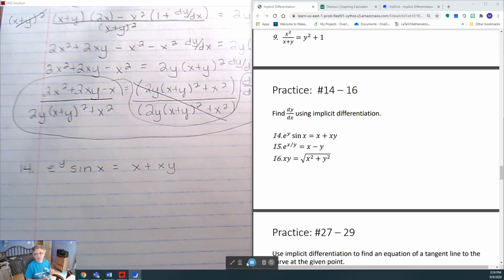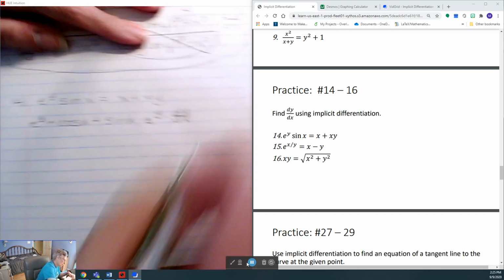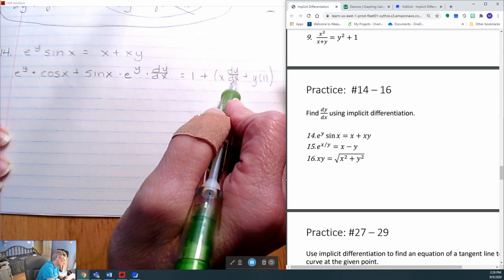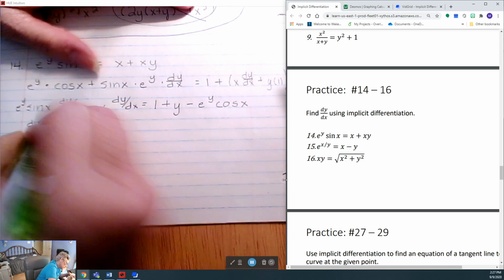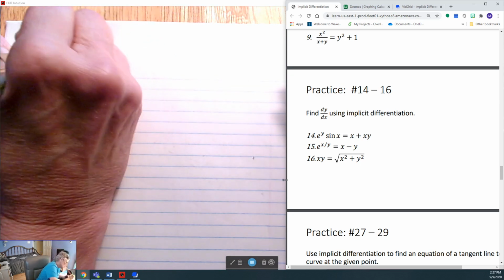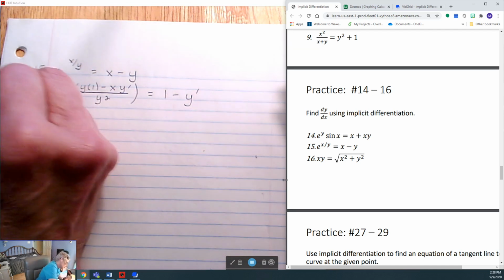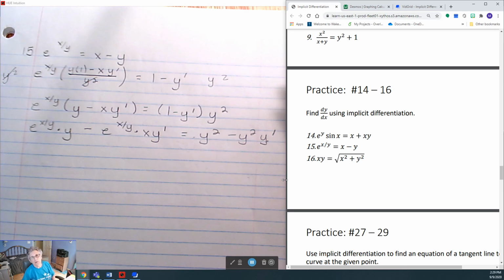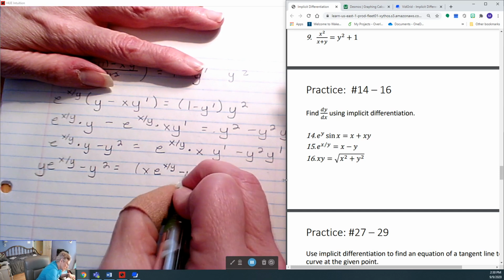Implicit Differentiation Part 3